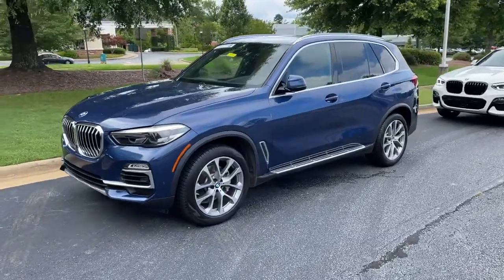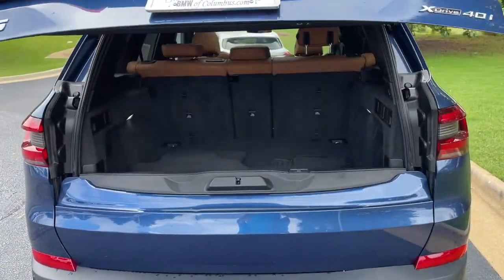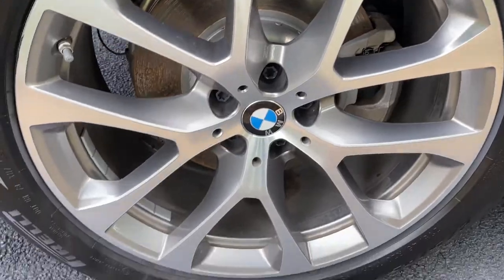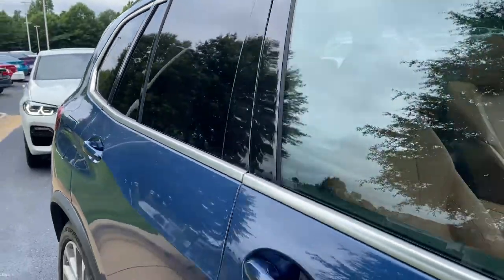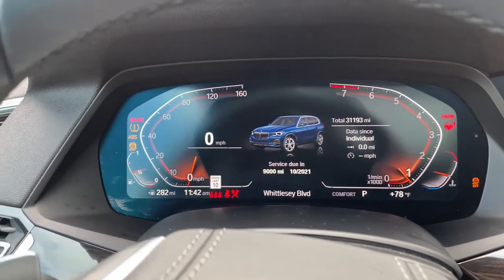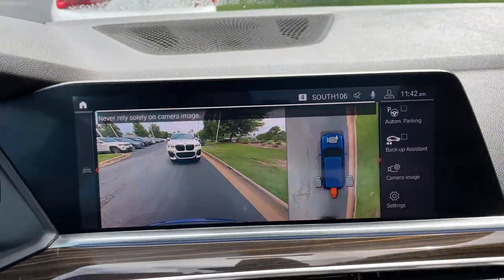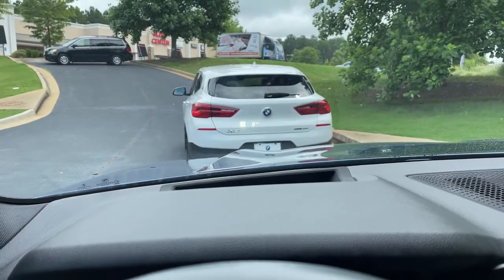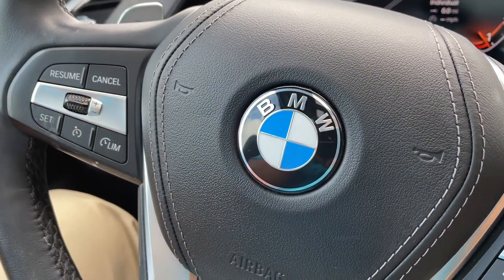2019 X5 xDrive